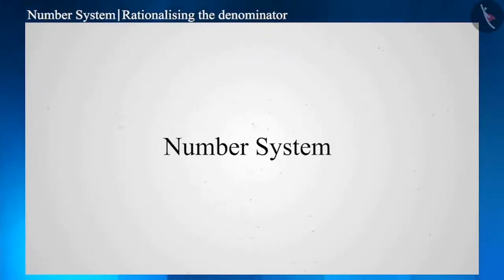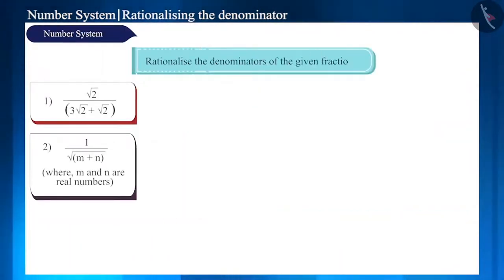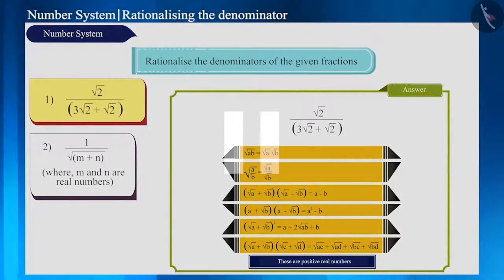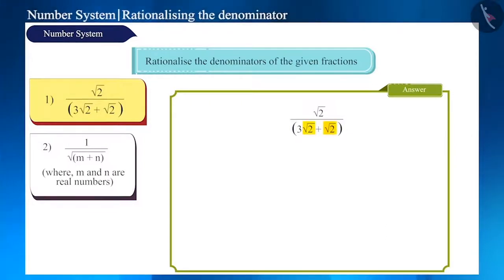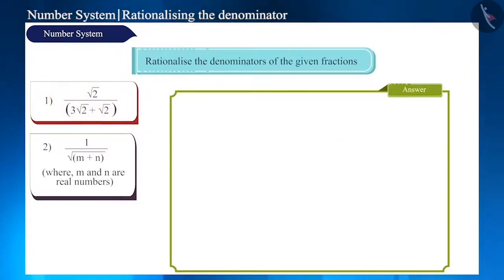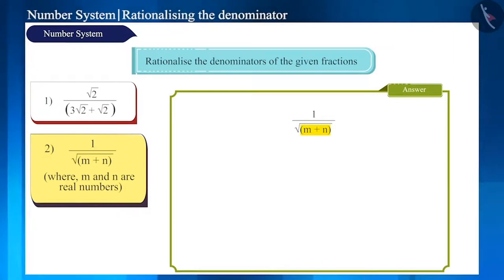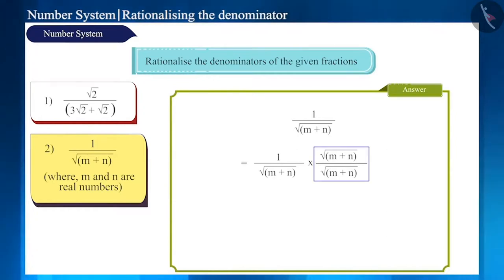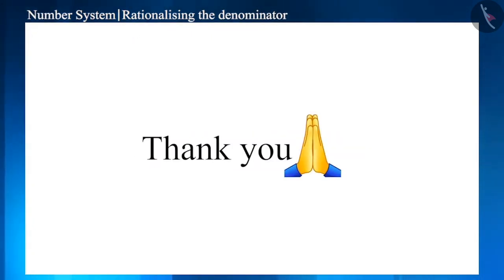Rationalization of denominator | Part 3/3 | English | Class 9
Rationalization of denominator | Part 3/3 | English | Class 9 |  | NCERT |

Rationalization of denominator | Real Numbers | Grade 9 | NCERT | Number Systems

Welcome to part 3 of Rationalization of denominator. In this video, we will discuss various misconceptions and/or common errors related to Rationalization of denominator.